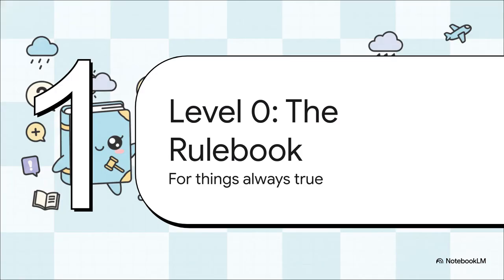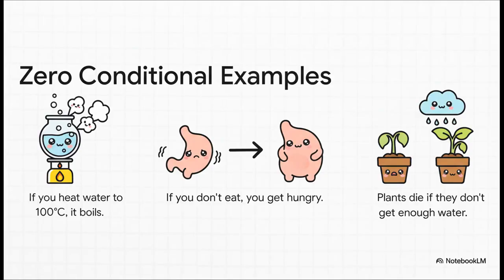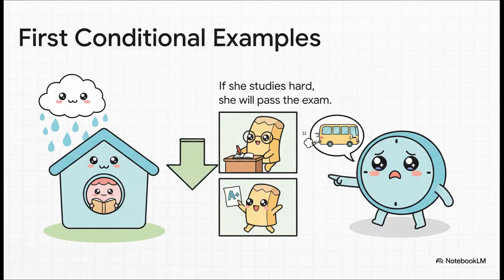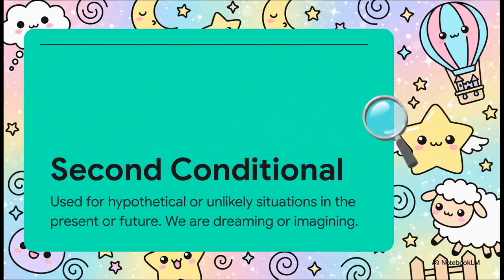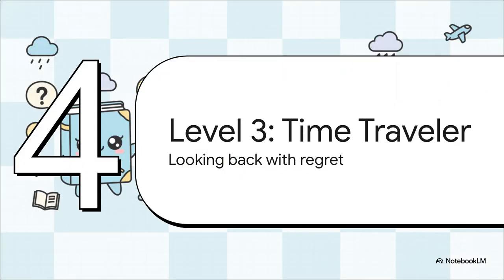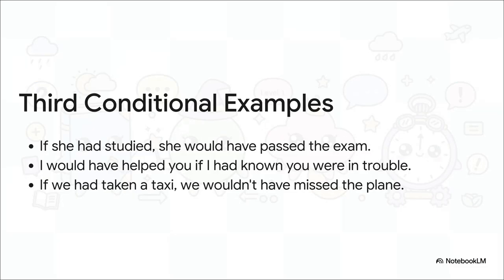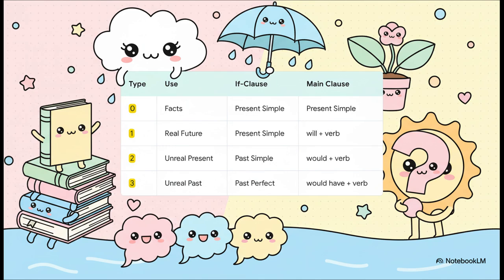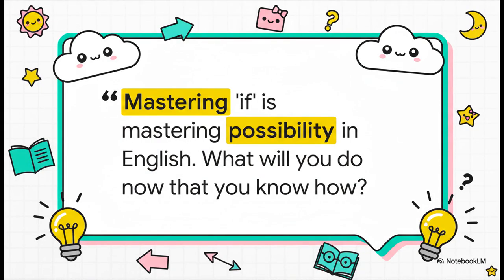Condicionales en Ingles Lesson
Master English Conditionals! Learn the difference between zero, first, second, and third conditionals with clear explanations and examples. This video will help you understand when and how to use each conditional type to talk about facts, possibilities, hypothetical situations, and past regrets. Perfect for ESL learners aiming to improve their grammar and speaking skills!

✔️ Easy-to-understand grammar tips
✔️ Practical examples for everyday conversations

Start speaking with confidence today!